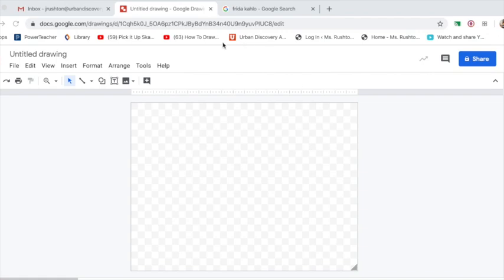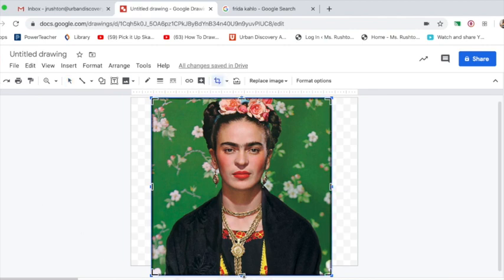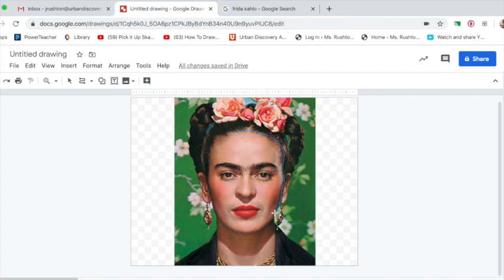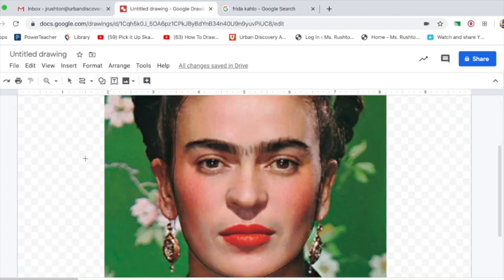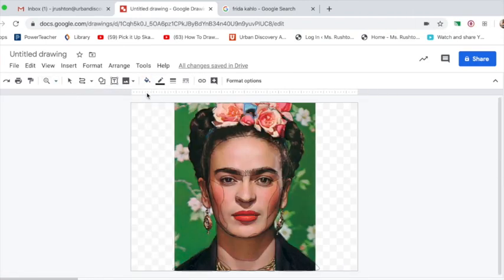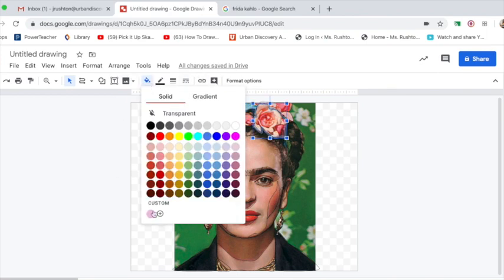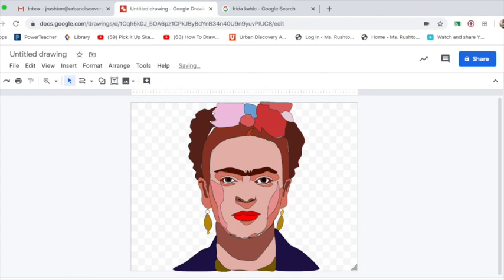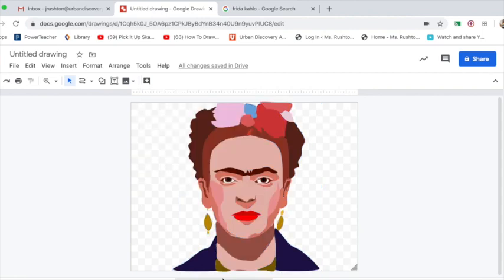Frida Portrait with Google Drawings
This video is about Frida